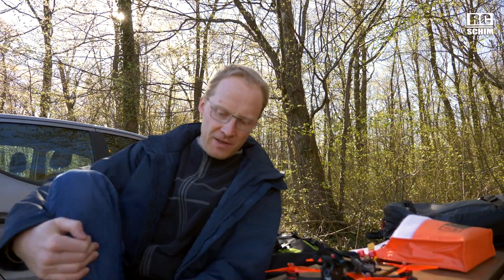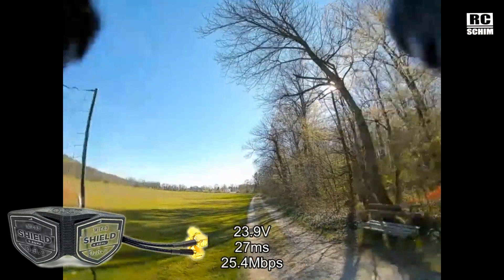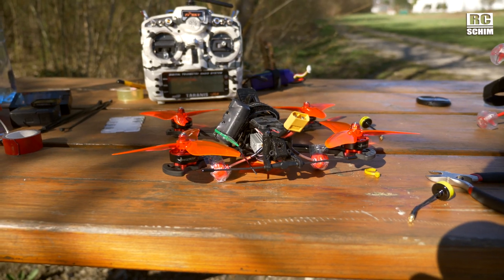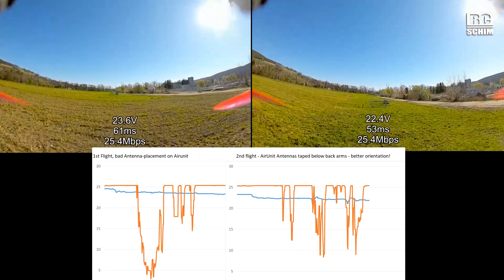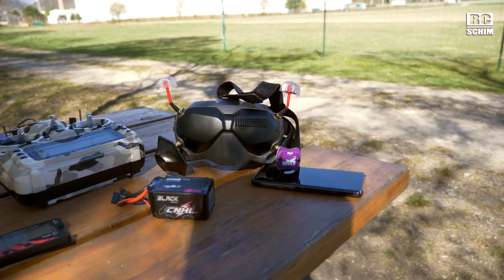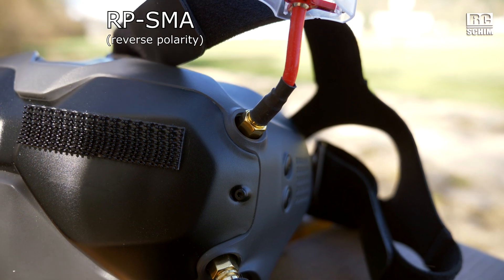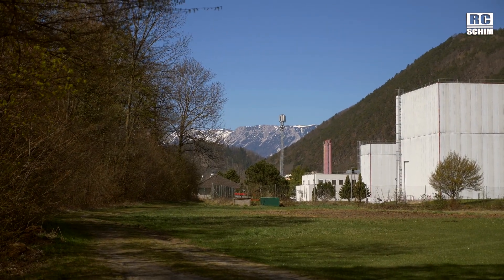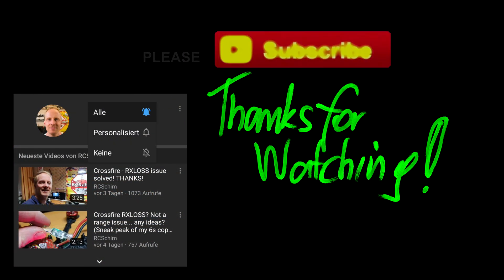DJI FPV best RANGE which Antennas on Goggles and Air Unit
USE the Jumpmarks in my VIDEO INDEX below!
Find many links and infos further down!

While doing "wingsuit style" DIVES with my quad in the alps, the last thing I want are RED RSSI indicators making me nervous. I was quite sure that my AIR Unit antennas are not placed optimal, and I knew there was more potential on the goggles antennas as well. Since DJI logs Bitrate for you in a file, you can test antennas and compare the LOG data in excel.

If you want to play with the Logfiles yourself, follow this link and find some nice scripts I wrote to either convert the SRT files for more compact display (only important values as subtitles):
Easy tip:  just for viewing - have the MP4 file + SRT file with same name in same directory and use the "Videolan" Videoplayer (free). It will display LOG data automatically in realtime.
If you want to analyze SRT files (like I did in Excel) use my other script which will convert it to CSV (which can be imported to Excel - and a chart in there).

After this test-sessions on the field I swapped the menace patch with an ORT 3turn helical - it has a flexy SMA cable and better performance as well.
Overall I'm pretty confident with this VIDEO TRANSMISSION now!

VIDEO INDEX:
00:00 Intro
00:52 1st flight: baseline (bad Airunit Antenna placement)
01:54 2nd flight, better AirUnit Antenna placement
02:33 Goggles Antennas Optimization
04:32 RP-SMA, RPSMA to SMA converter
Filmed with:  Panasonic GH5 + R0de VideoMicro,
Samsung Galaxy S10